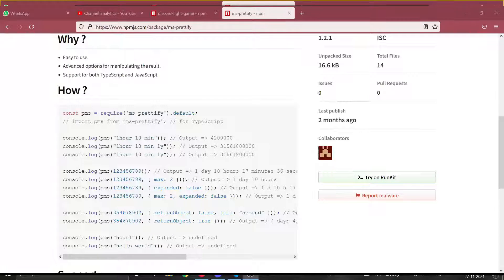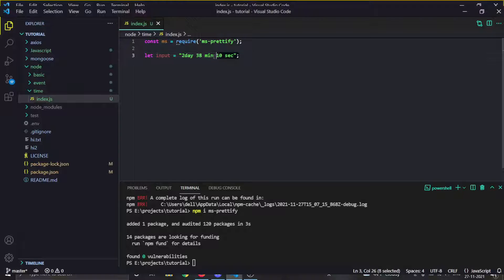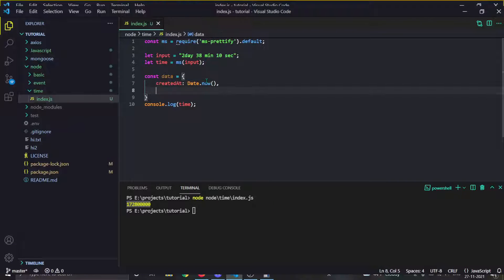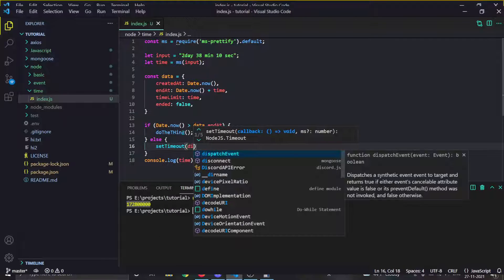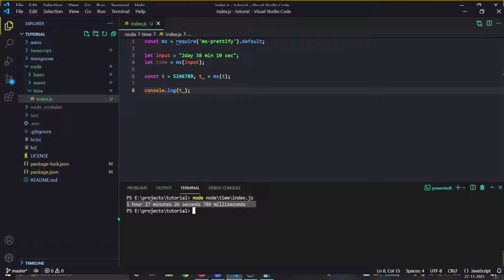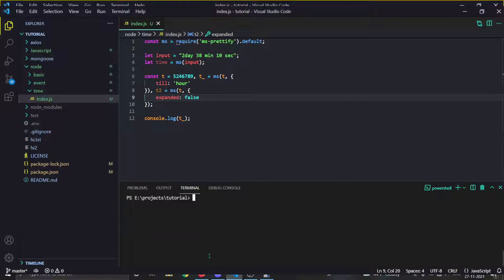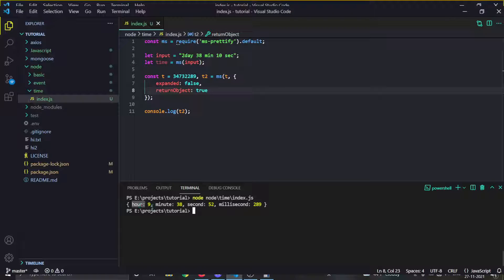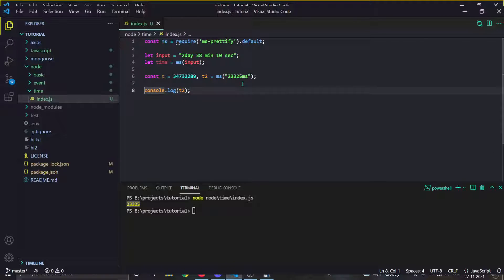Controlling Time In Node JS | MS-Prettify | #2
a small video on ms-preittify package